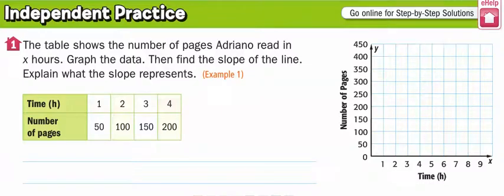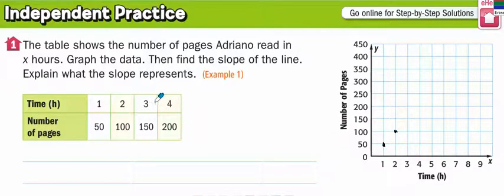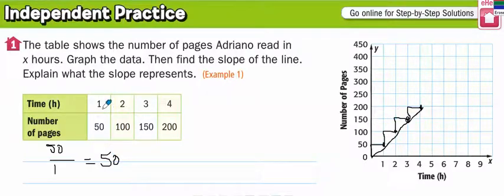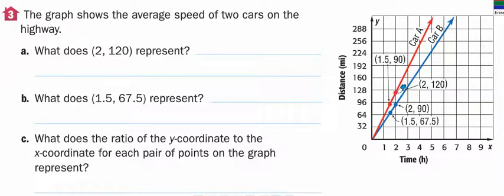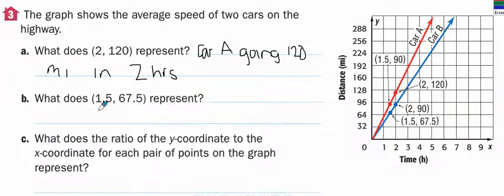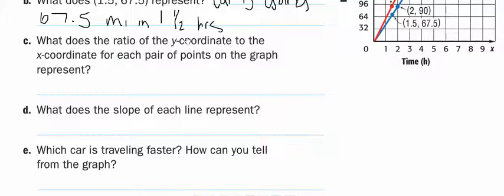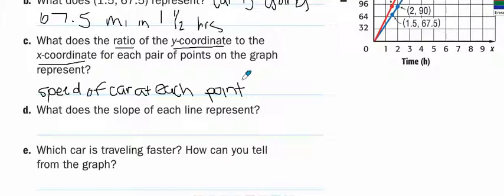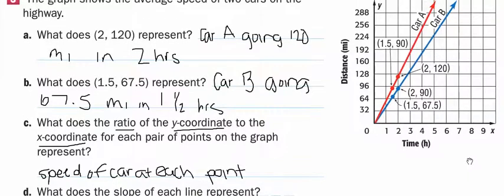Ch 1 L8 HOT & MILD